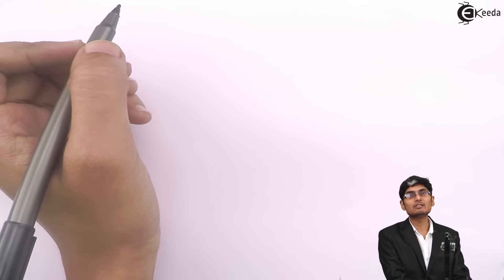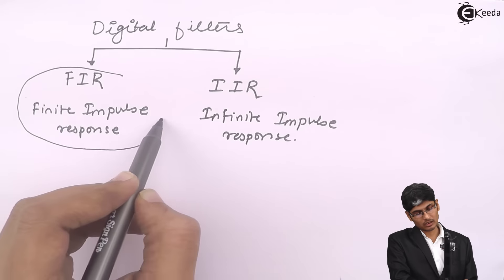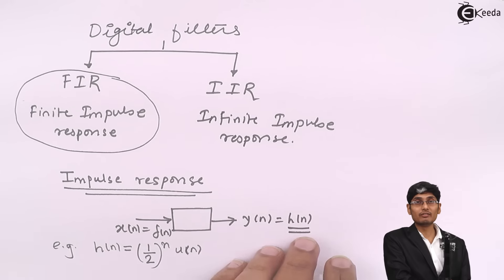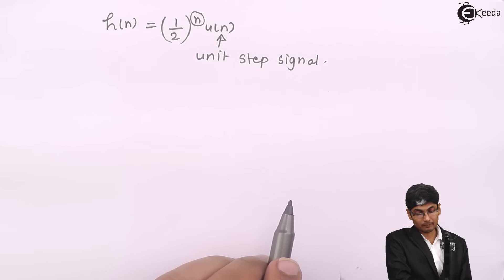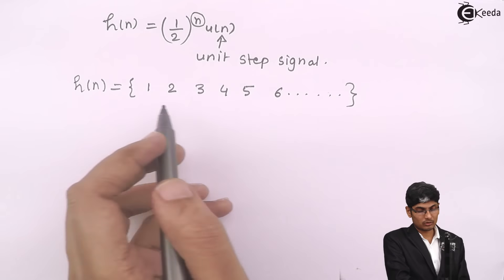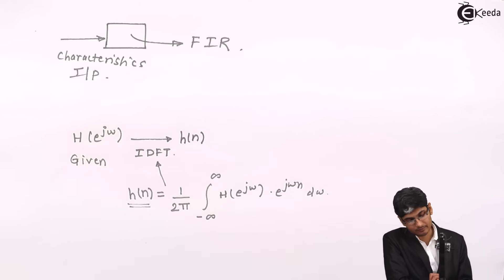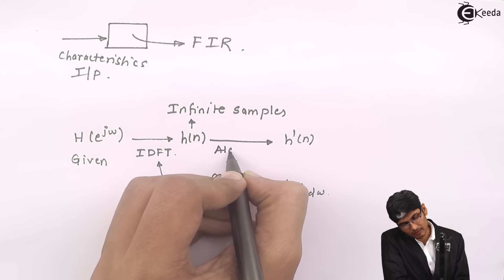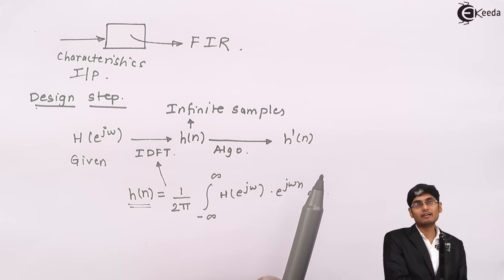What is meant by Finite Impulse Response(FIR) in Digital filter.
Digital Filter
In signal processing, a digital filter is a system that performs mathematical operations on a sampled, discrete-time signal to reduce or enhance certain aspects of that signal. This is in contrast to the other major type of electronic filter, the analog filter, which is an electronic circuit operating on continuous-time analog signals Digital Filter are two type. 1) Finite Impulse Response  2) Infinite Impulse response

Impulse Response
In signal processing, the impulse response, or impulse response function (IRF), of a dynamic system is its output when presented with a brief input signal, called an impulse. More generally, an impulse response is the reaction of any dynamic system in response to some external change

Finite Impulse Response(FIR)
In signal processing, a finite impulse response (FIR) filter is a filter whose impulse response (or response to any finite length input) is of finite duration, because it settles to zero in finite time. The term finite impulse response arises because the filter output is computed as a weighted, finite term sum, of past, present, and perhaps future values of the filter input.

Happy Learning : )